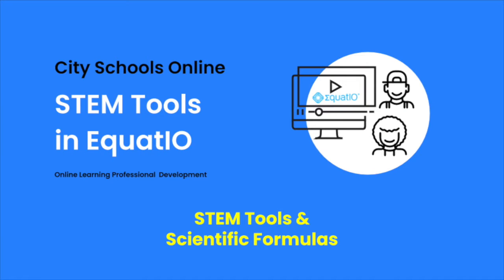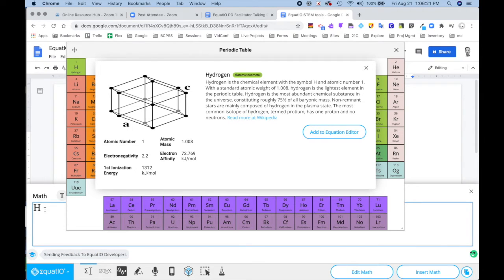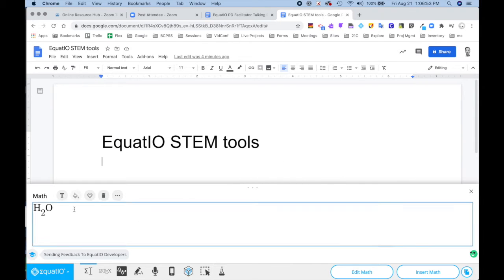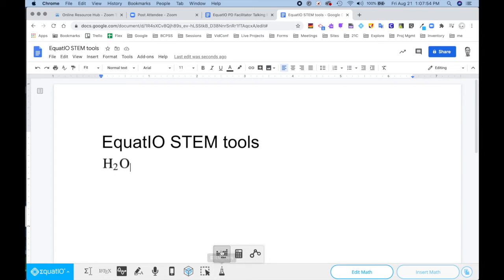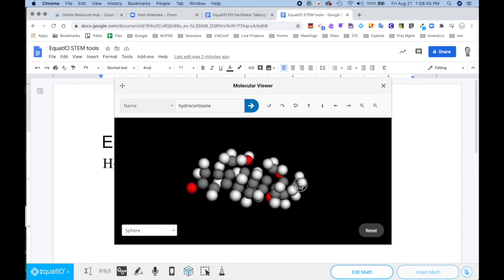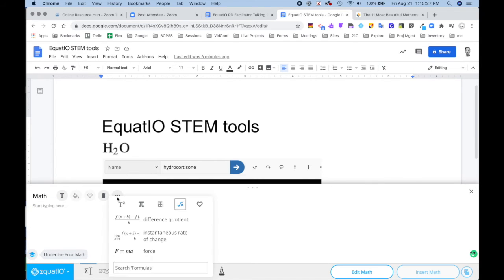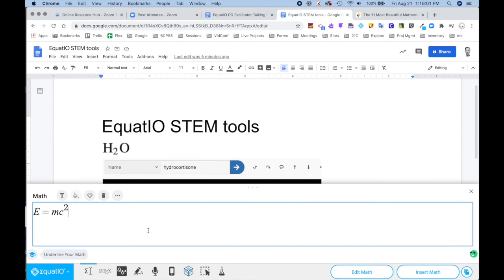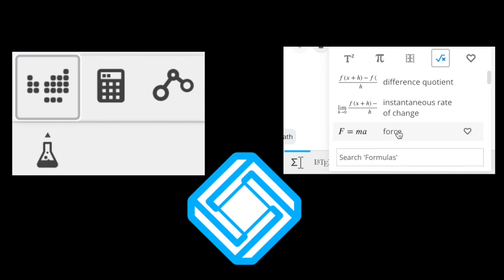STEM Tools in EquatIO